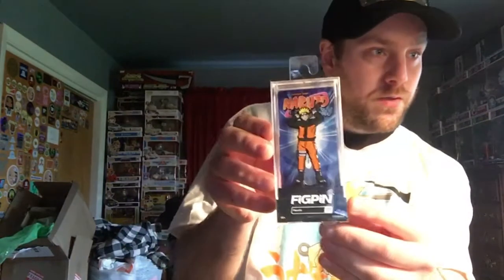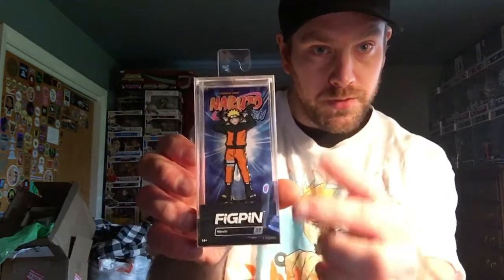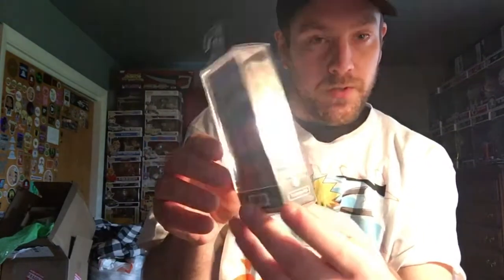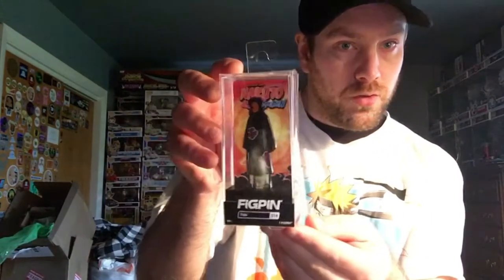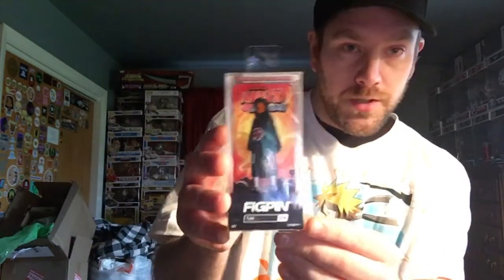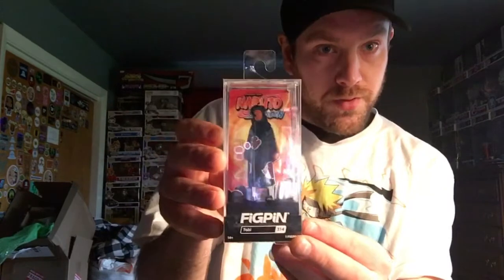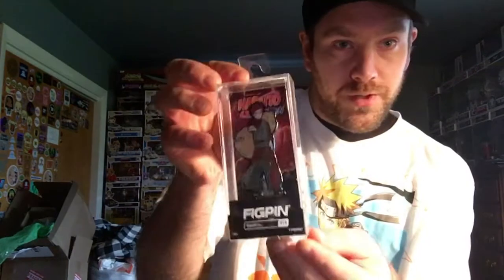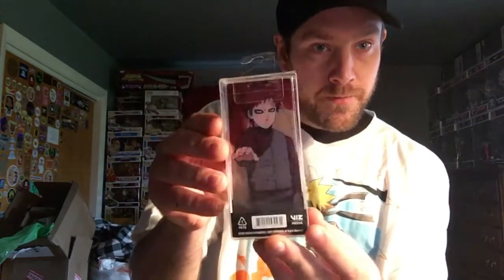My Naruto Figpin haul 😬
I bought four Naruto Figpins off of Spastic Collectables that I wanted to show everyone 😊